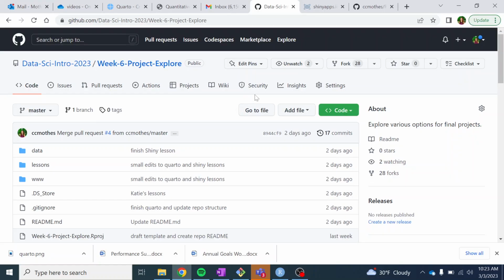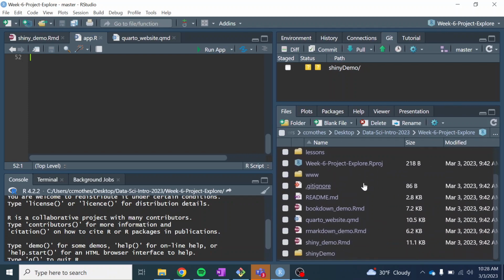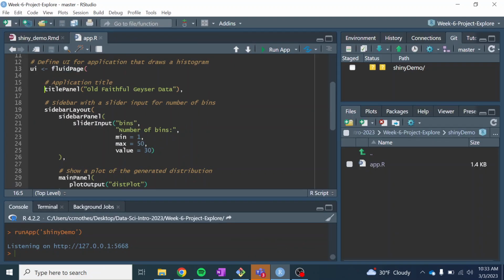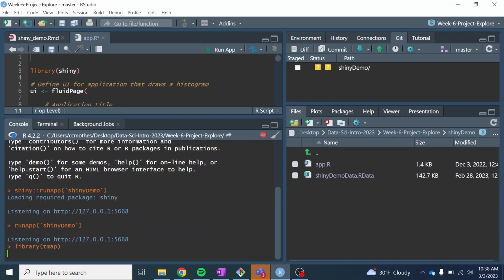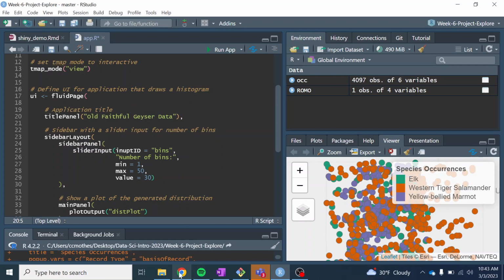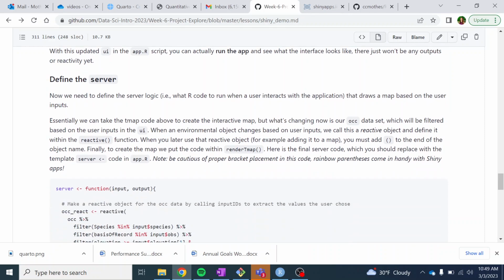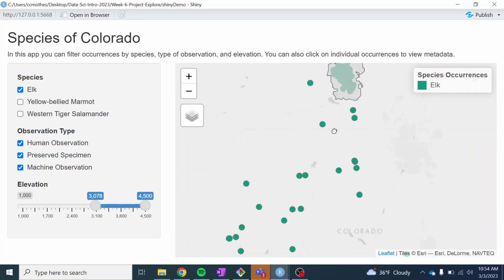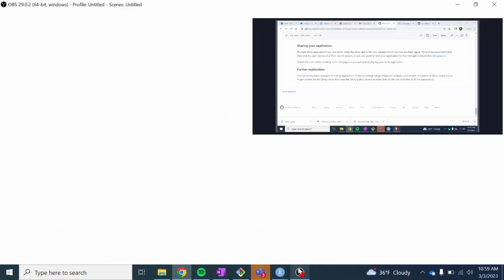R Shiny Intro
A brief introduction to creating a web application with the R Shiny package.